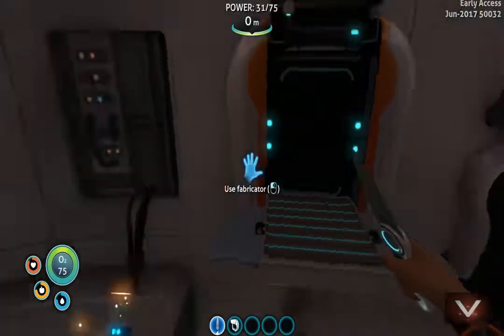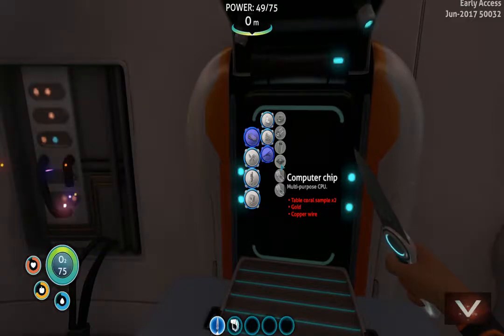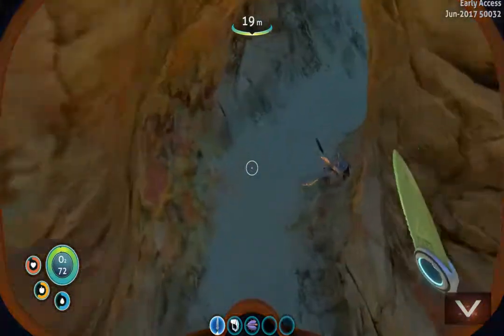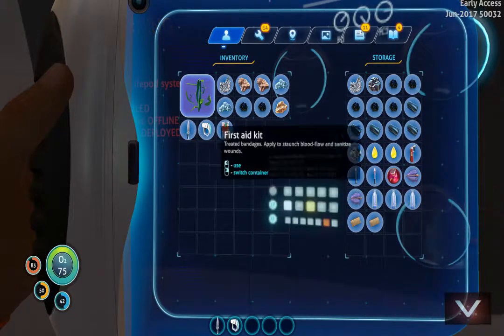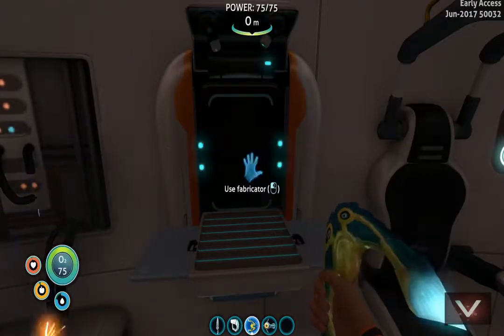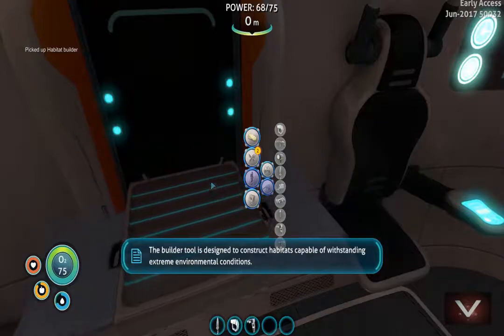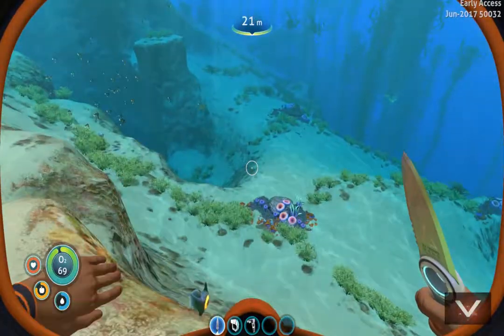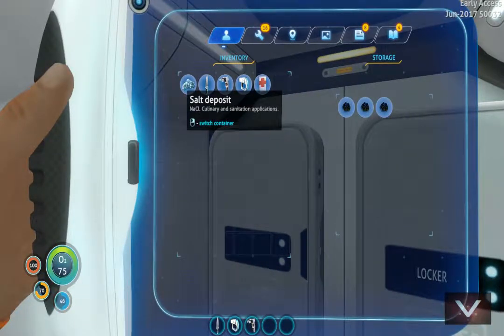Subnautica Part 2: Habitat Builder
Crash-landing on a foreign all ocean planet, forced to survive and find a way back home. Come chill in some beautiful underwater gamplay. Hop on Subnautica Part 2!